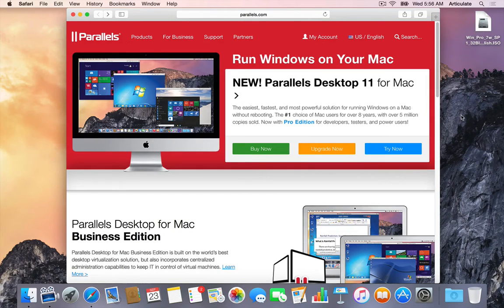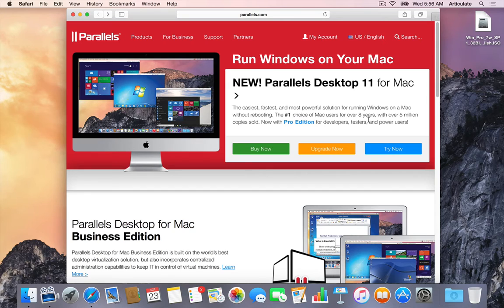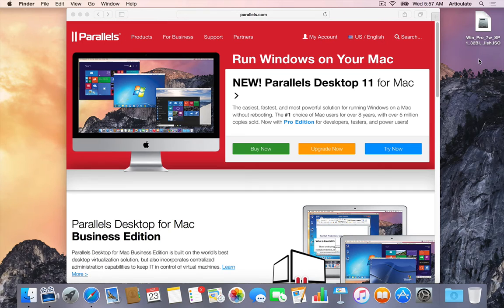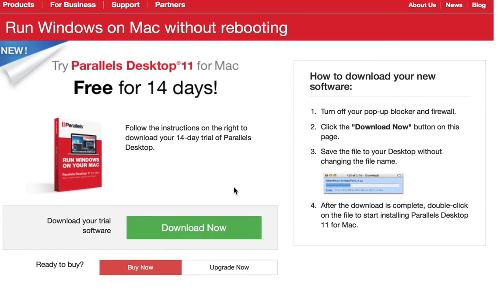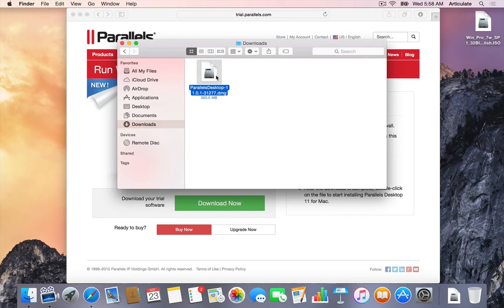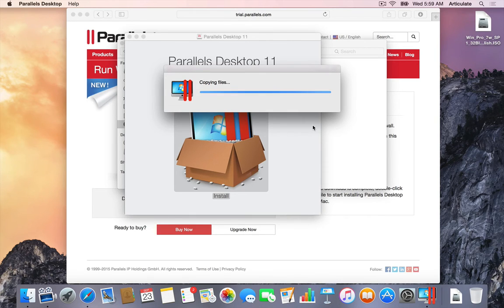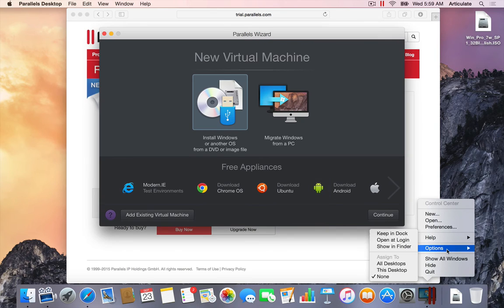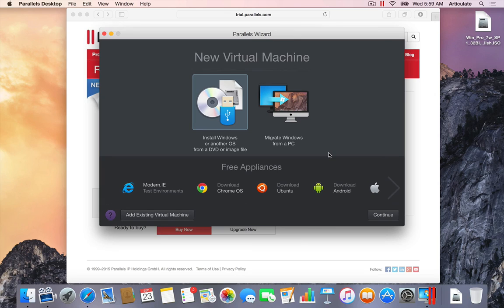How to Use Articulate Storyline on a MacBook Pro (1/4)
In this video you'll learn how to download and install Parallels Desktop on your Mac.

While there is no Mac-native version of Storyline, it's super-easy to use Storyline on your favorite Mac hardware using a virtual environment. All you need to do is get virtual environment software that creates a Windows interface on your Mac. There are a ton of options for creating virtual environments, including Parallels, Apple Boot Camp, and VMware.

With a virtual environment, you’ll be able to switch back and forth between your usual Mac display and viewing a Windows interface with Windows programs.

We've created a few short videos to walk you through the process. In this series, we'll show you how to use Parallels to run Storyline on your Mac in no time.